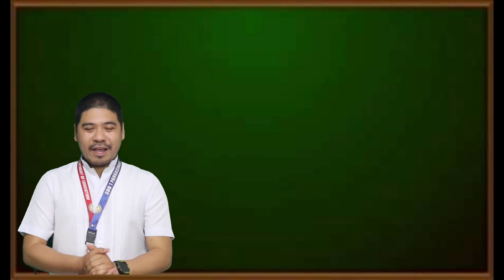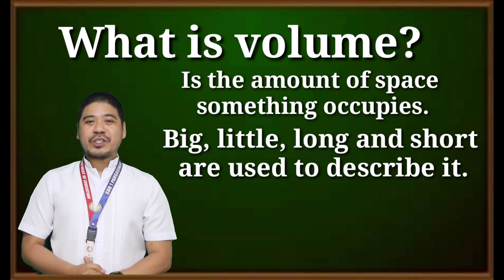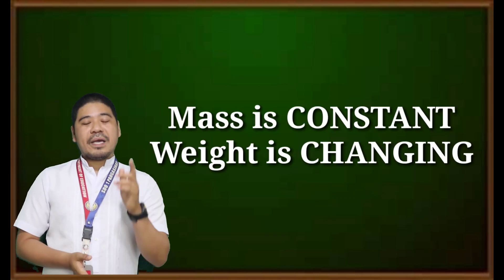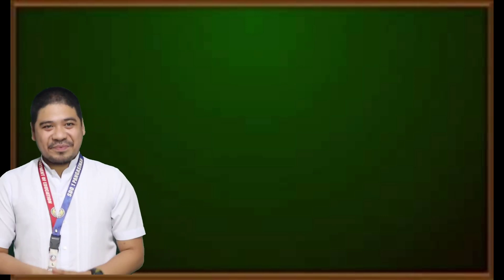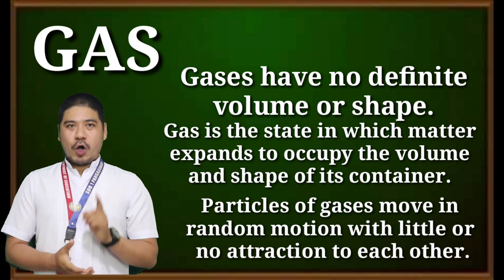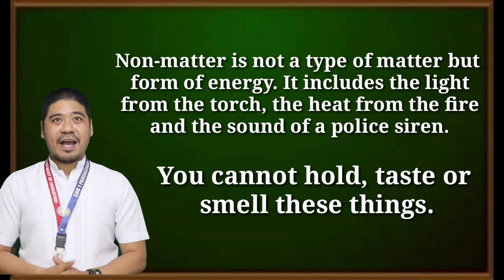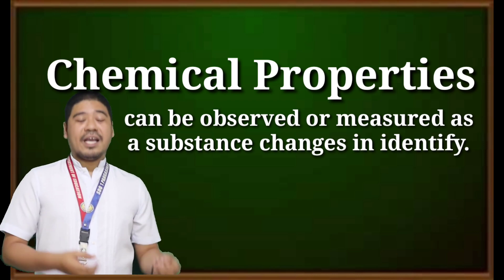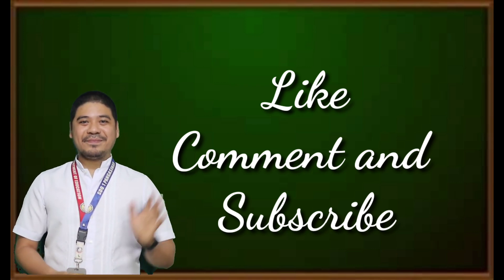Quarter 3 Grade 8 - Physical States of Matter And Their Properties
May kunting issue sa grammar, pero sa tingin ko pasok na to sa banga. Hehehe! Sana may matutunan kayo sa aking unang video lesson. God bless us all.

*ang laman ng video lesson na ito ay galing sa ibat ibang references at di ko ito pagmamay-ari. ang credits ay boung bou para sa source ng content na ito

*ginawa ang video na ito para sa ating mga magaaral na may kapasidad na magbasa online.

Salamat po.